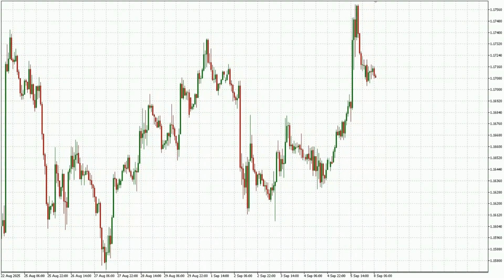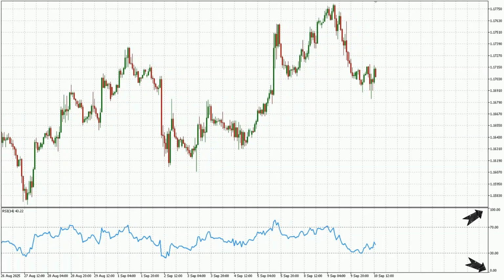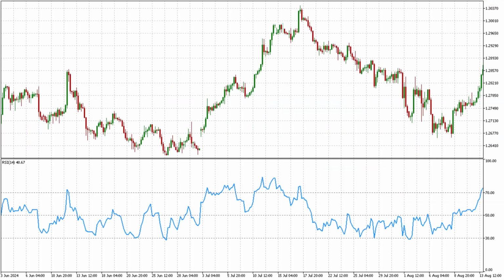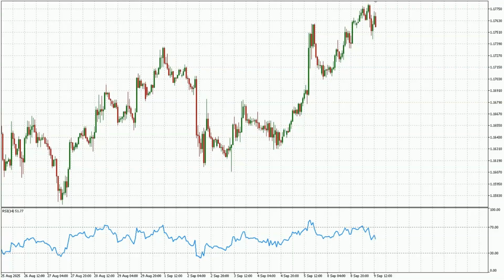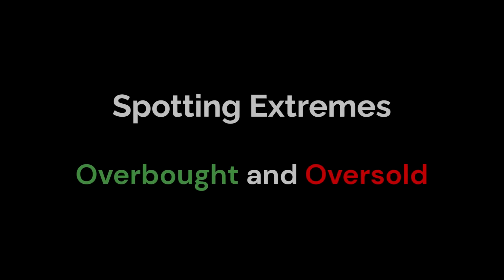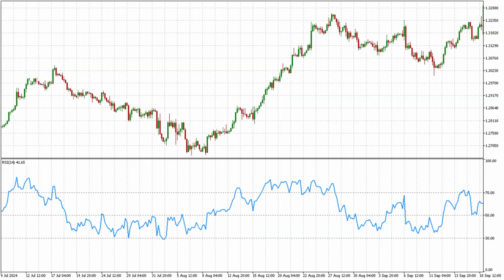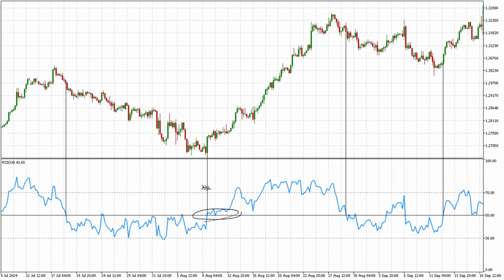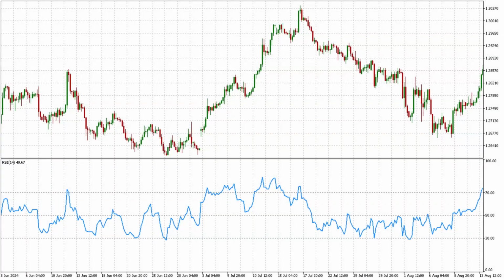How to Trade with RSI (Profitable Strategies with Relative Strength Index in Technical Analysis)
RSI Explained: How to Spot Tired Trends, Reversals & High-Probablity Entries

What if you could tell when a stock’s move is running out of steam—or when a brutal sell-off is quietly setting up for a bounce?

That’s exactly what the Relative Strength Index (RSI) is designed to help you do.

In this clear, fast-paced tutorial, we break down how the RSI works, what the 0–100 score really means, and how traders use overbought/oversold levels, the 50 line, and divergence to anticipate potential reversals before they show up on price alone.

Whether you’re new to trading or sharpening your technical edge, this is a practical guide to using RSI the right way.

✅ RSI in Plain English

What the Relative Strength Index actually measures

Why it’s one of the most popular momentum indicators in trading

How the 0–100 scale reflects buying vs. selling pressure

✅ Overbought & Oversold Levels (70 / 30)

What it means when RSI goes above 70 (overbought conditions)

What it means when RSI drops below 30 (oversold conditions)

Why not every cross of 70 or 30 is a trend reversal

The “rubber band” analogy: stretched moves that may snap back… but don’t always

✅ The Power of the 50 Level

How the 50 line splits RSI into uptrend vs. downtrend territory

Why crossing the 50 level can signal a potential change in direction

How traders use 50 as a confirmation tool for momentum shifts

✅ RSI Divergence (Pro-Level Move)

What bearish divergence is: price making higher highs while RSI makes lower highs

Why this often signals weakening momentum and a potential downside reversal

How smart traders use it to take profits or look for short entries

What bullish divergence is: price making lower lows while RSI makes higher lows

Why this can be a low-risk entry signal for a move back up

How it shows selling pressure is drying up before price turns

✅ Realistic Use: Strengths & Limitations

Why RSI can give false signals in choppy or highly volatile markets

Why you should combine RSI with other indicators or chart patterns for confirmation

The mindset of using RSI as a context tool, not a magic predictor

New traders learning technical analysis and indicators

Intermediate traders who use RSI but want to understand it more deeply

Anyone who wants to stop guessing and start using the RSI systematically to:

Spot overbought/oversold conditions

Identify momentum shifts

Anticipate reversals with divergence

If you’ve ever looked at the RSI and thought, “Okay… now what?” — this video is for you.

Chapters:
Intro: What RSI Really Tells You

RSI Basics – 0 to 100 and Momentum

Overbought & Oversold: 70 / 30 Levels

Why 50 Is a Key Line for Trend Direction

Pro Technique: Bearish & Bullish Divergence

How to Use RSI with Other Tools